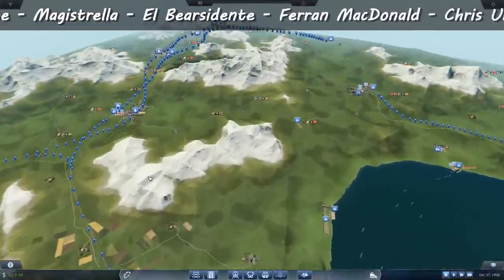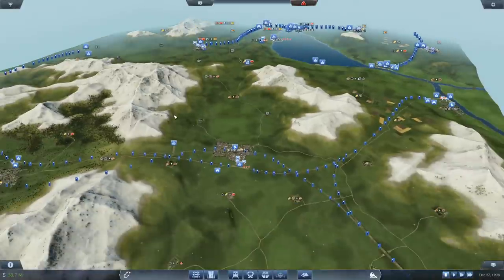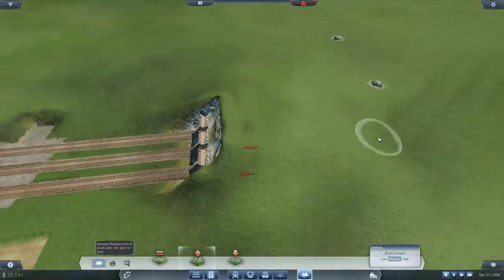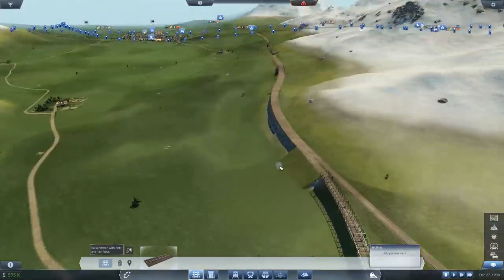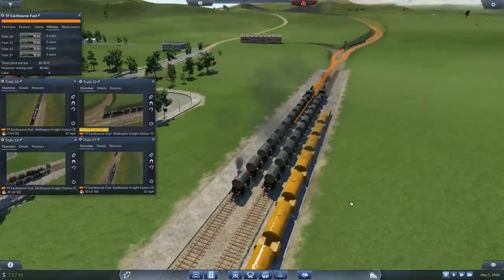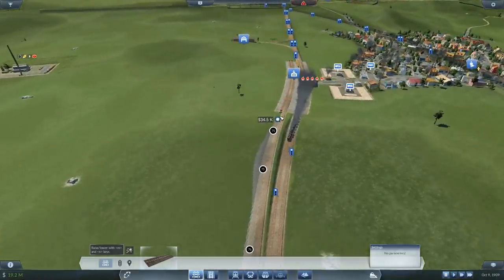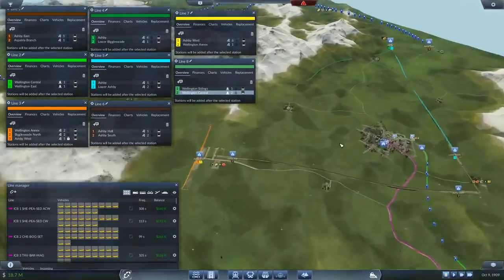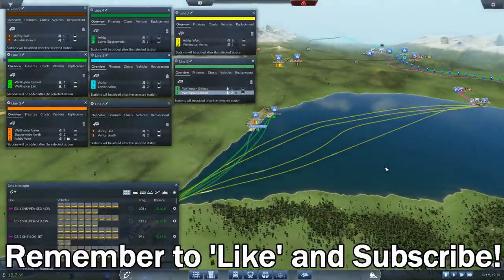Transport Fever (Tycoon Game) Let's Play/Gameplay - EPEC Challenge Ep 17 - PRODUCING GOODS! - PART 1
Transport Fever Gameplay / Let's Play - The EPEC Challenge! Trying to transport every product to every city on the map! - A full sandbox playthrough starting in 1850 on a European mountainous map.

CPU: Intel i7-4790k @4 GHz
RAM: 16GB
GPU: MSI NVIDIA GeForce GTX 1080 GAMING X 8GB GDDR5X

End Titles Music:
Tobu - Candyland

End Titles Music:
Tobu - Candyland